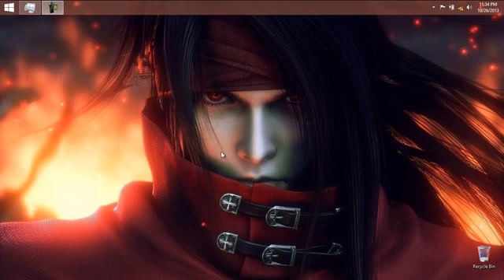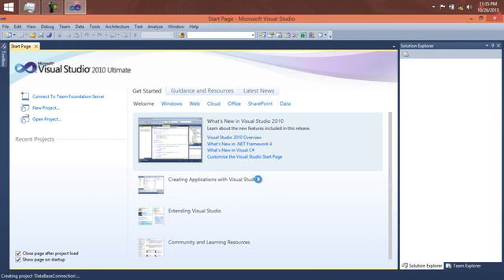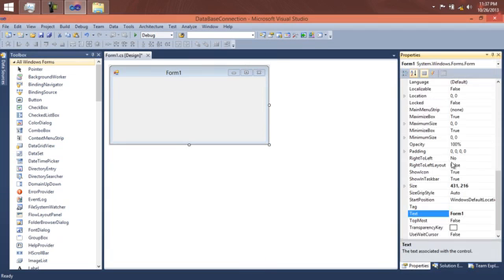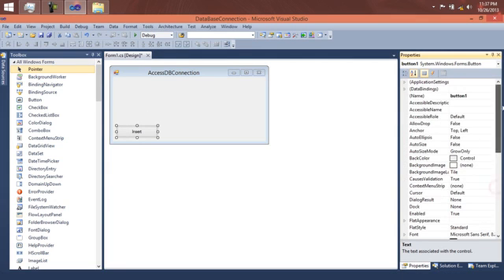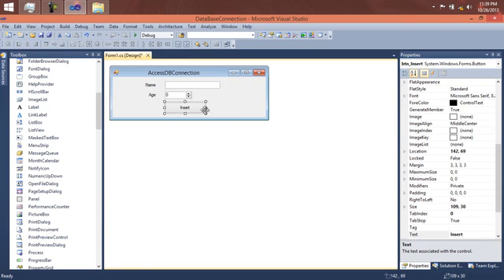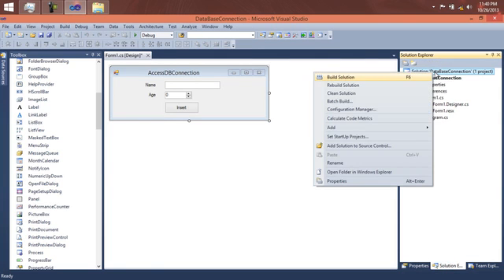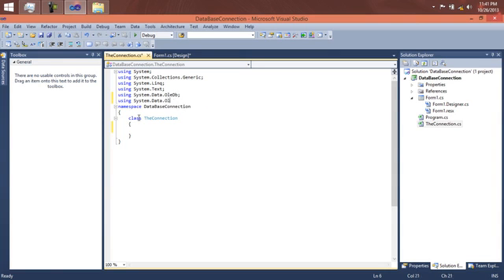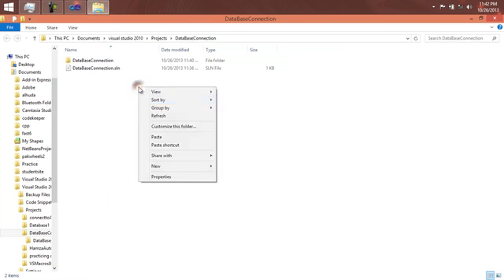Visual Basic 2010 access database tutorial - part 1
This is a video tutorial series, which walks you through on how to set up a connection between your c# application and Access database, while developing an application and going through the basic SQL statements. SELECT, INSERT, UPDATE, DELETE.